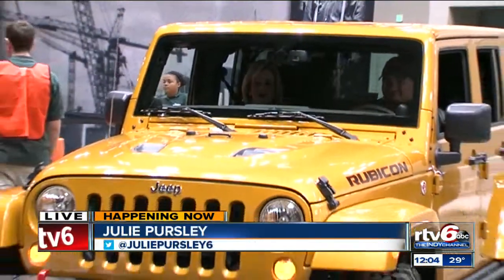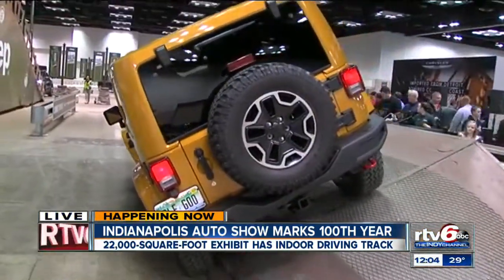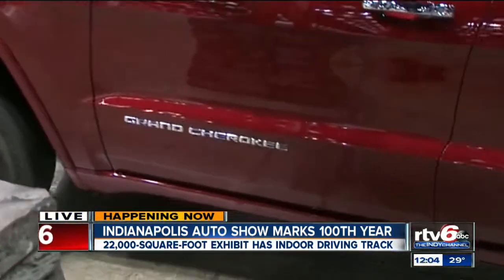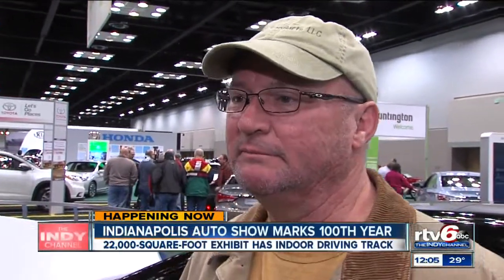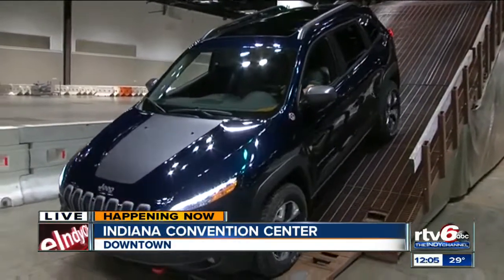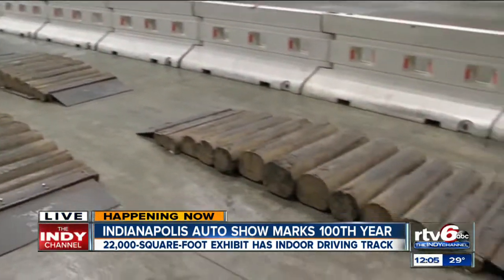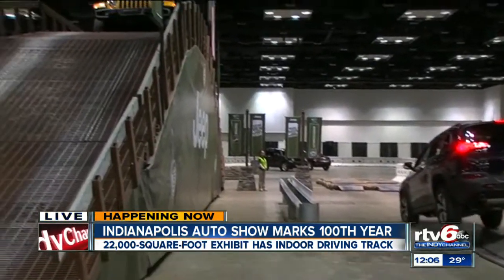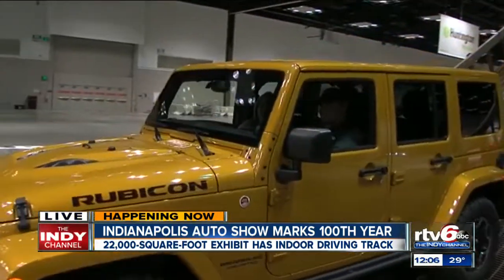Indy Auto Show celebrates 100th year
Doors to the Indianapolis Auto Show opened Thursday as event organizers celebrated the exhibit's 100th year.